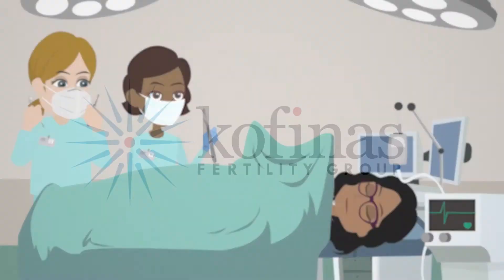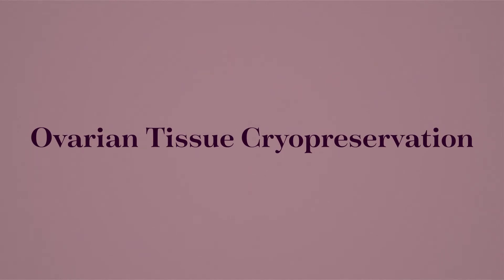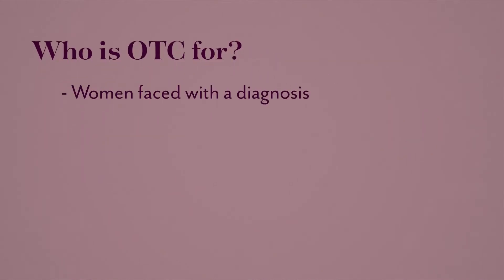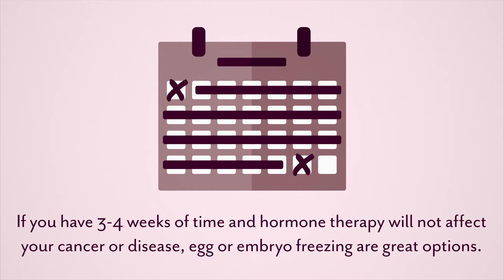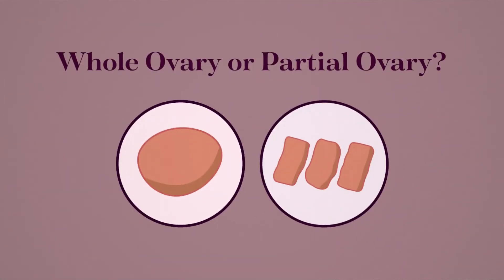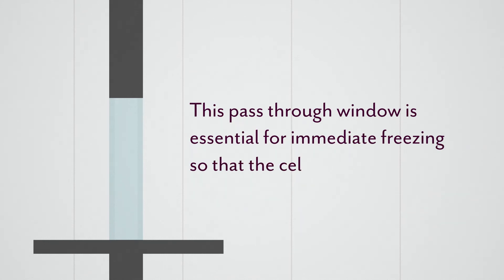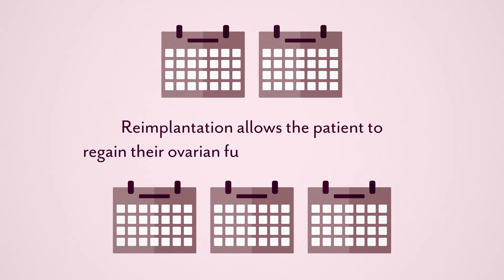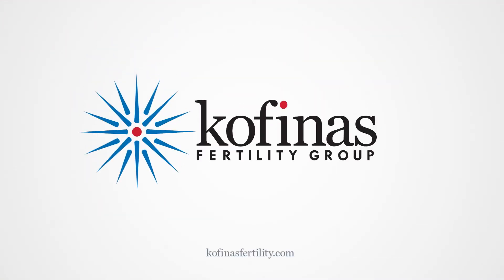Ovarian Tissue Cryopreservation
Ovarian tissue cryopreservation, or OTC, is an advanced fertility preservation method in which a portion or whole ovary is removed and frozen, preserving the tissue for later use.
OTC preserves a large number of follicles, the functional unit of the ovary, whereas egg freezing can only preserve the follicles that are able to mature with ovarian stimulation.
So who is OTC for?
- Women faced with a diagnosis of cancer or other conditions that risk the loss of ovarian function (Hematologic conditions, autoimmune disease, genetic conditions, or inborn errors of metabolism)
- Women with a cancer diagnosis where chemotherapy must start right away
OTC is also the only option available for prepubertal girls